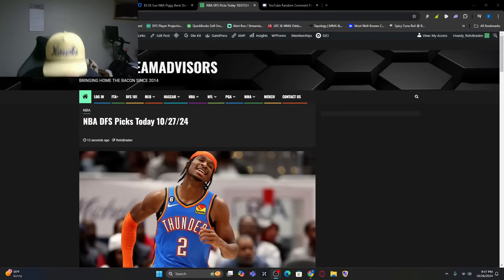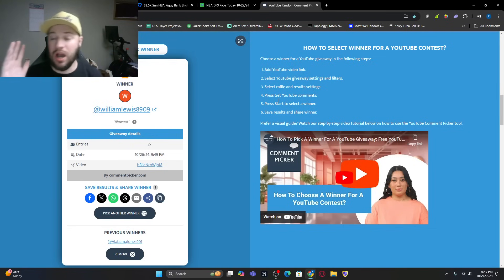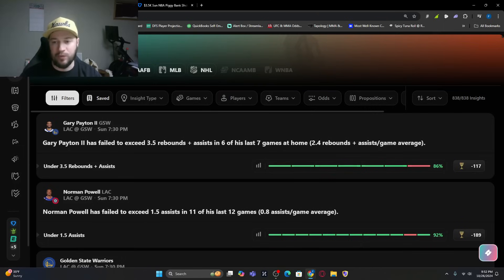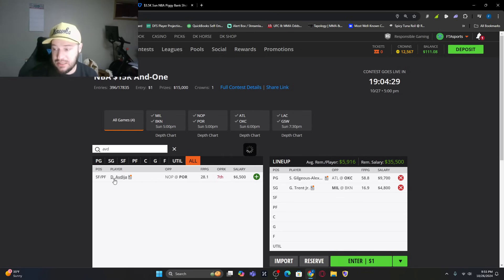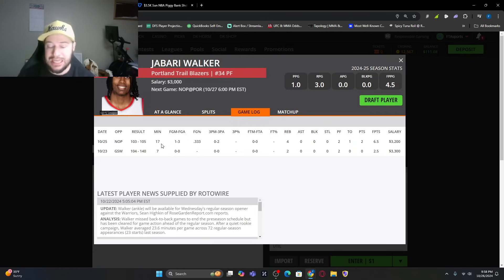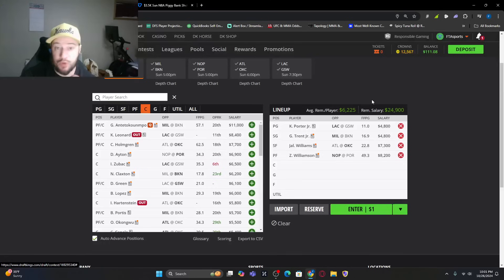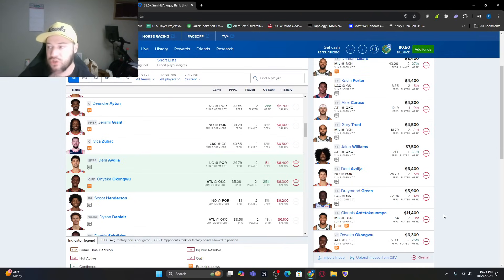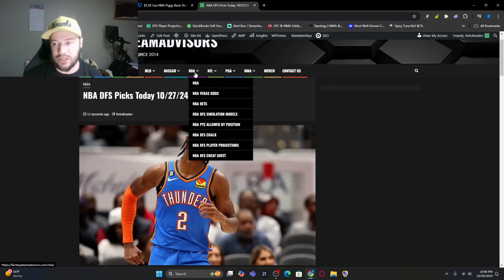NBA DFS Picks Today 10/27/24 | DAILY RUNDOWN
NBA DFS Picks Today 10/27/24 Advice for Fanduel and DraftKings Advice can be used for the 4 games today.  FantasyTeamAdvisors is very excited to be able to provide you with some NBA content once again. Let’s dig in!

CHAPTERS:

0:00 - Introduction
02:00 - Giveaway
3:00 - Outlier.Bet Sponsorship
3:45 - Player Projections
7:15 - Lineup Construction